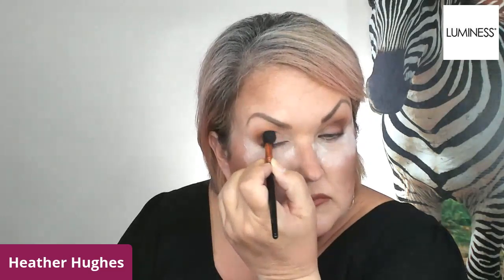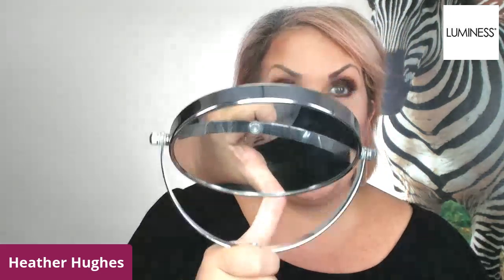Luminess Cosmetics Live Stream